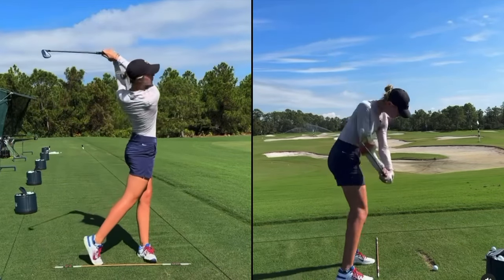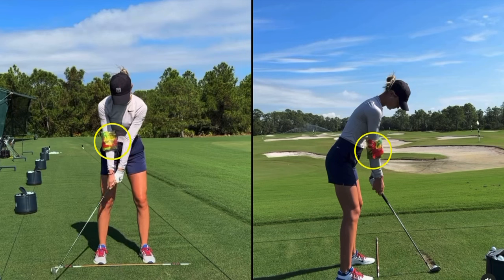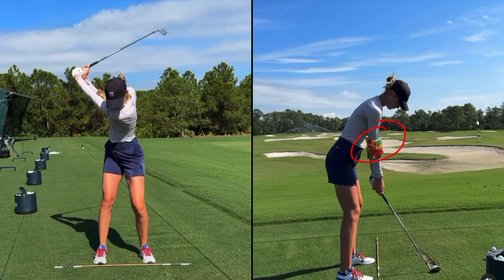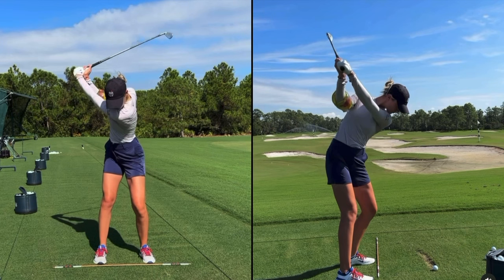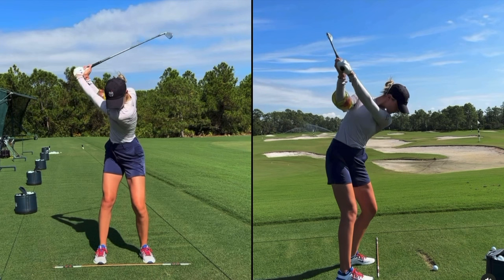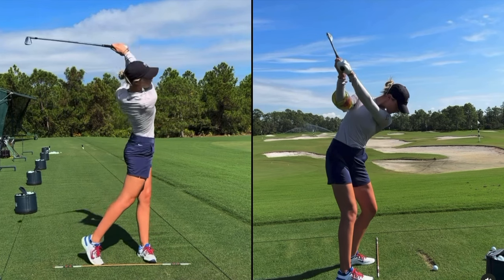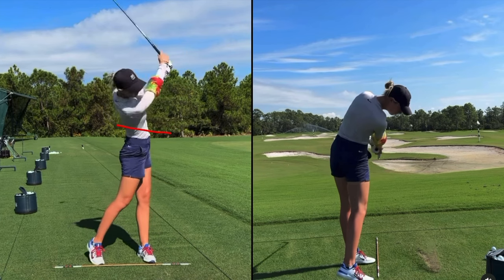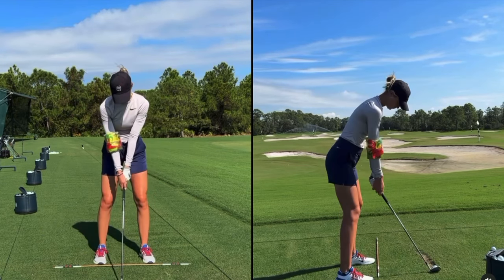Nelly Korda Secret Cheap Training Aid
Nelly Korda Secret Cheap Training Aid using a floaty... but why?

About Ross Eves
Hi, I’m Ross Eves, a PGA Professional with a passion for helping golfers like you improve and enjoy the game even more. Through a unique blend of cutting-edge technology and personalized coaching, I specialize in:

🏌️‍♂️ Golf Biomechanics
🎯 3D Swing Analysis
⛳ 3D Putting Analysis
💪 Golf Fitness Training

Whether you're just starting out or aiming to fine-tune your skills, my goal is to make your golf journey as rewarding and enjoyable as possible. Using advanced tools and a tailored approach, I’ll help you unlock your full potential, shoot lower scores, and have more fun on the course.

About Handy Golf

At Handy Golf, we believe the key to playing better golf is practicing the right things – not just spending time on the range. That’s why we’ve created an app designed to help you train smarter, not harder. With Handy Golf, you can transform your game with focused practice, even if you only have 5 minutes a day!

Why Choose Handy Golf?
🕐 Practice Anywhere, Anytime: No course? No problem. Handy Golf is designed to fit your schedule and location.
📊 Swing Analyzer: Get instant feedback on your swing mechanics to fine-tune your technique.
🏌️‍♂️ Custom Golf Programs: Personalized training plans tailored to your goals and skill level.
🎯 Challenges & Drills: Engage in fun, effective exercises that target the key movements of your swing.
💡 Train Smarter: We focus on building the movements that matter most so you can play better on the course.
Whether you’re on the range, in your backyard, or indoors, Handy Golf makes it easy to practice with purpose. Don’t waste time on the wrong things – with Handy Golf, every minute counts.

Start your journey to better golf today. Download Handy Golf and make every practice session count!